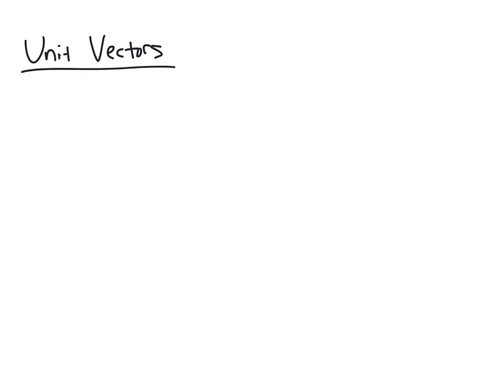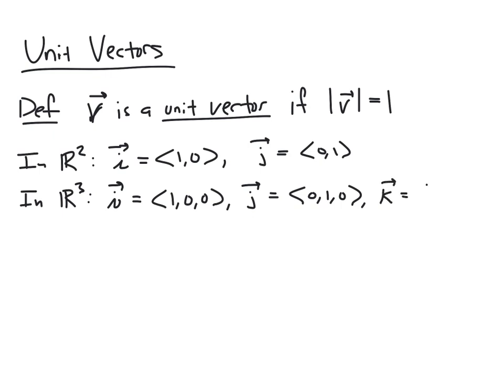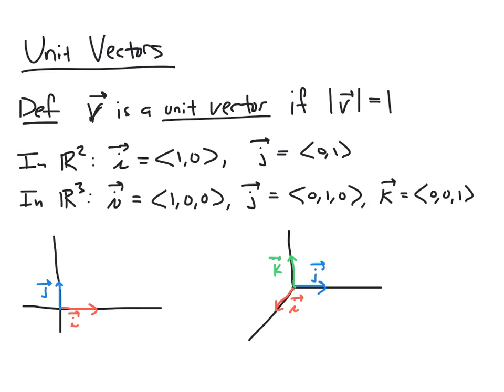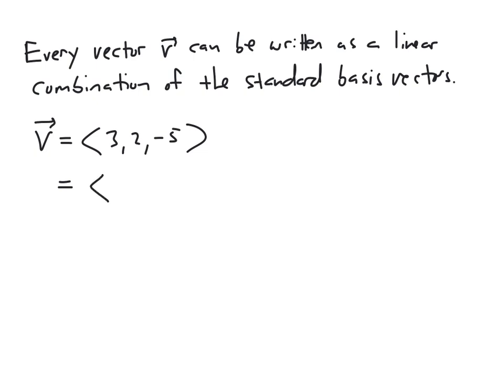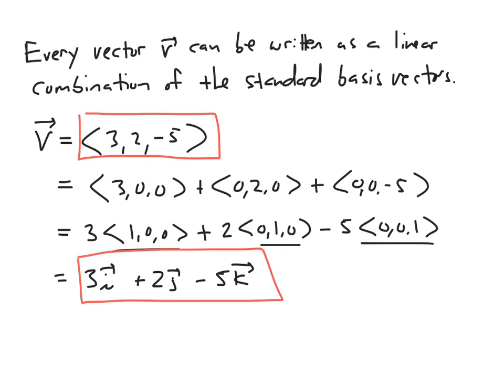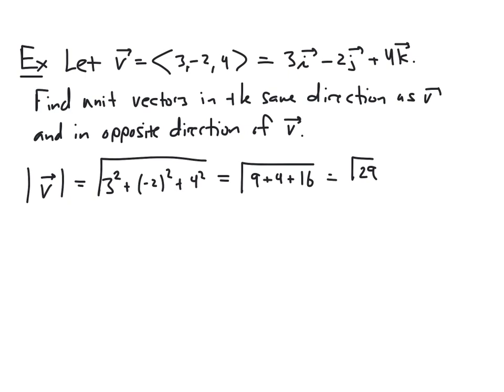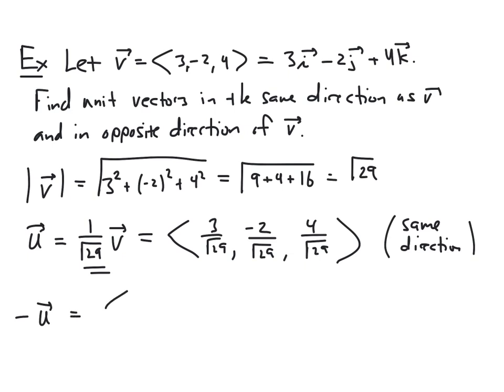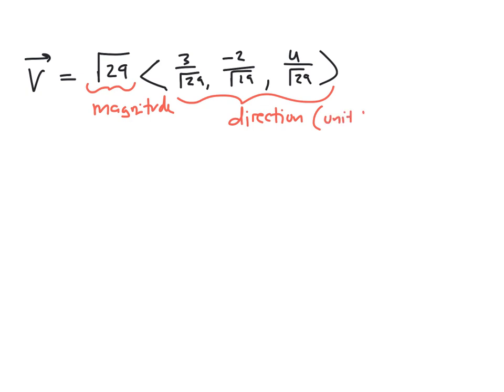Unit Vectors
Discusses unit vectors.